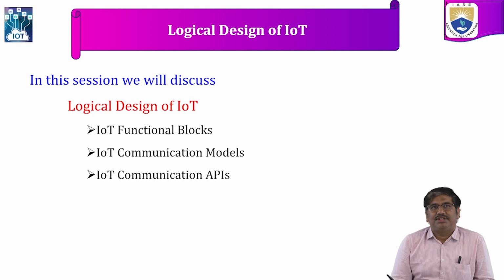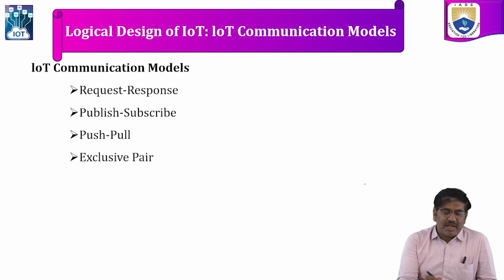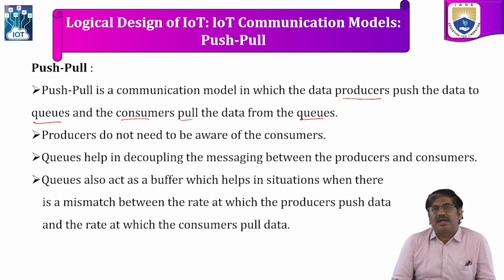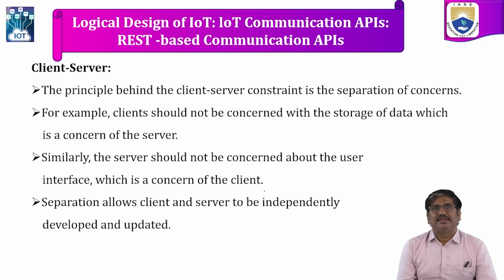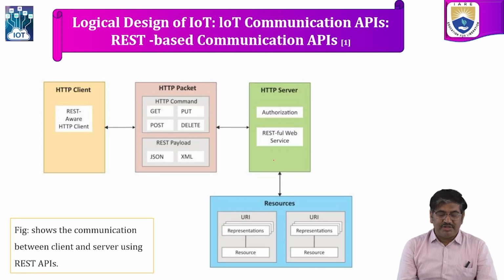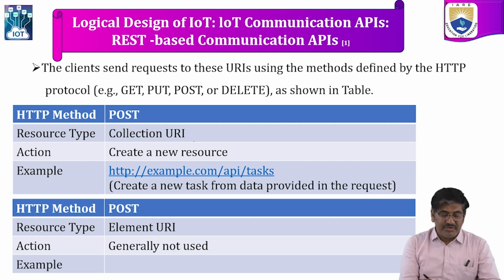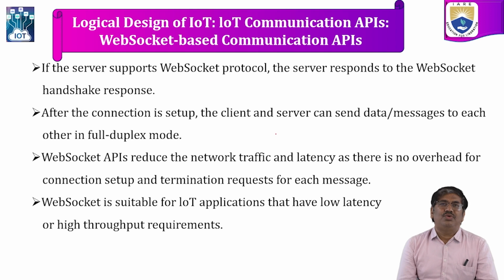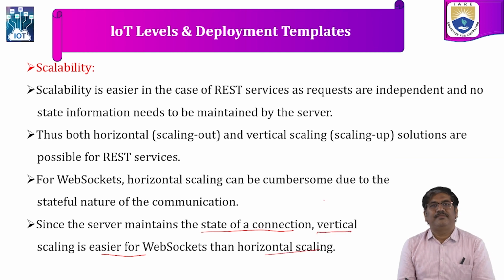Logical Design of IOT by Dr. D Khalandar Basha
Logical Design of IOT by Dr. D Khalandar Basha | IARE

Telangana, India.